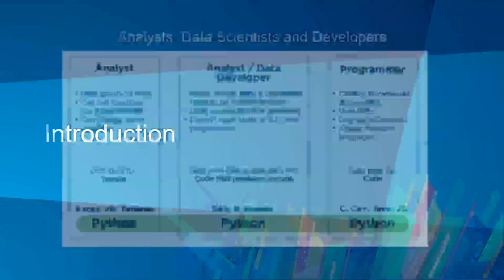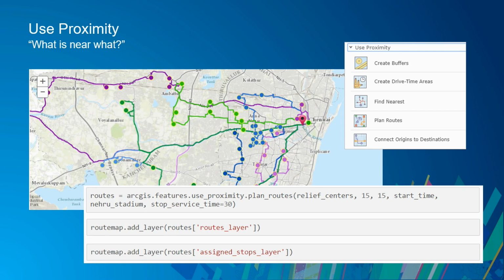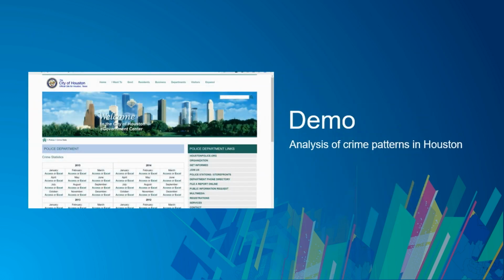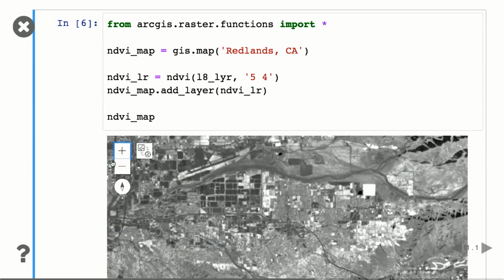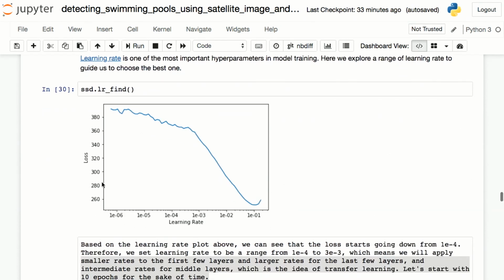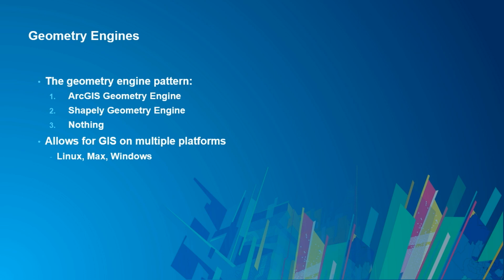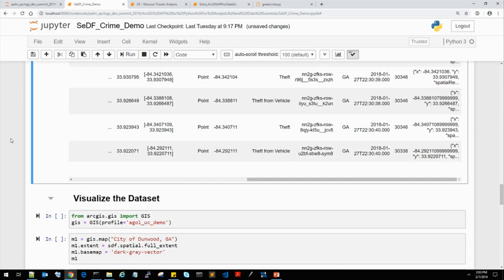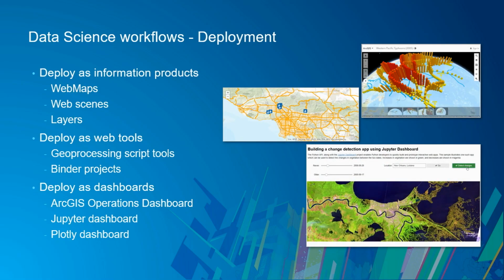ArcGIS API for Python for Analysts and Data Scientists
Python has positioned itself as a highly suitable programming/scripting language for data exploration and analysis with its rich ecosystem of libraries such as NumPy, SciPy, pandas, maptplolib, scikit-learn, etc. and interactive visualization environments such as Jupyter notebooks. The ArcGIS Python API follows suit in being your library for comprehensive analyses of geospatial data.